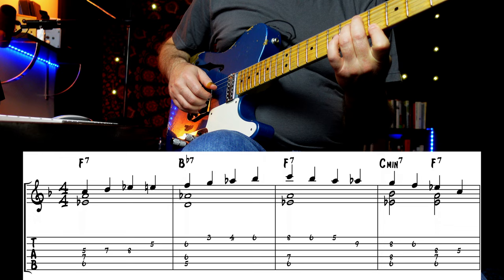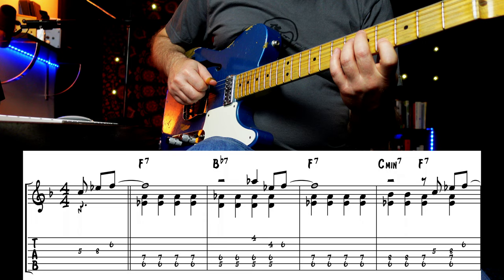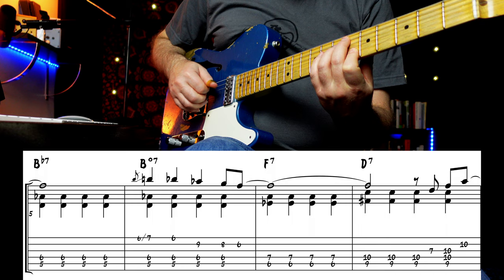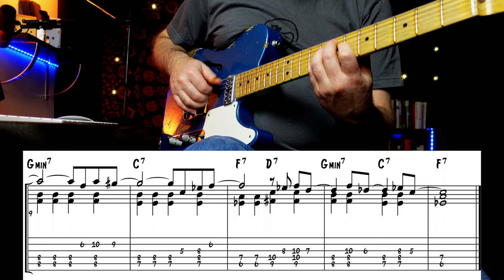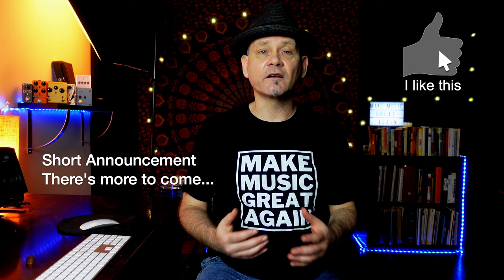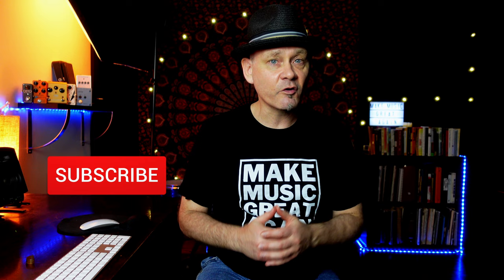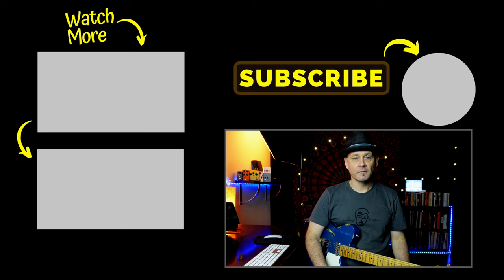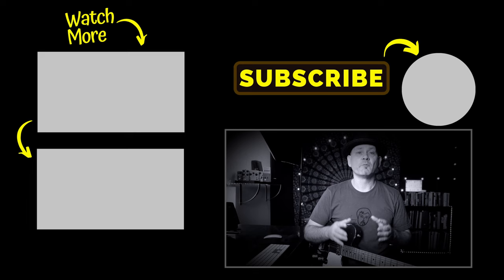Comp For Yourself While Soloing Like Lenny Breau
Play Chords While Soloing on Guitar: How Did Lenny Do That?

Guitarist Adam Smale breaks down Lenny’s revolutionary self-comping style for you. You should be able to have a firm grasp on how you implement his genius comping style into your own playing. (PDF Download Link Below)

In combination with the Video and PDF, from the ground floor, Adam shows you each step of the way that Lenny Breau did to accomplish comping for himself while soloing or playing melodies. Lenny Breau actually adopted what pianists did, pairing down a chord to its essentials, and adapted it to guitar in a way that no other guitar player had done up to that point.

Comping is an art. And Lenny Breau was an artist. Since Lenny played fingerstyle, he had the ability to sound more pianistic in his approach. Meaning, chords and melody coexisting at the same time much like a piano player would do. Lenny Breau’s self-accompaniment (comping) was groundbreaking when he started doing it in the early 60’s. Lenny’s earliest influences was Chet Atkins. So from an early age his ears were already set up to hear melody and accompaniment simultaneously. Further more, he began to be influenced by piano players. Most notably Bill Evans.

OR

 YOU CAN HAVE ACCESS to ALL the COMPLETE PDF lessons (and sometimes backing tracks) that accompany each video. Get exclusive content, discounts on any books or lessons, and be a part of an Online Monthly Hang with me and other patrons.

CHAPTERS:
0:00 - Intro
2:16 - Super Quick Backstory on Lenny
3:28 - Backbone of a Chord: 3rd & 7th
4:36 - Play a Simple Line Over the 2 Note Chords
5:12 - You Can Do a Freddie Green Style?
5:49 - A Simple Trick to Sound Really Hip!
6:36 - A Quick PSA Before Lessons Resume
7:14 - Lenny's Cool "Rhythmic Contrast"
8:02 - Two Guitarists, or a Pianist's R & L Hands

🎥 SONY ZV-1 Camera
🎤 SHURE SM7B Microphone (Voice)
🎤 SHURE SM57 Microphone (Guitar Amp)
🜛 ON-STAGE TRIPOD MICROPHONE STAND
📶 FOCUSRITE SCARLETT 2i2 (3rd Gen) USB Audio Interface